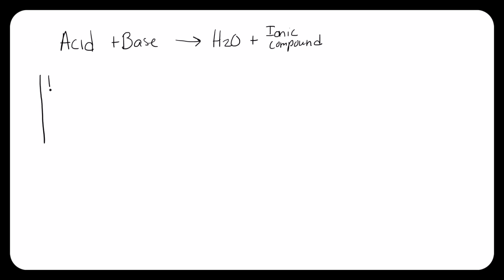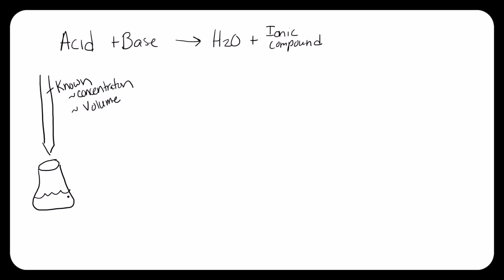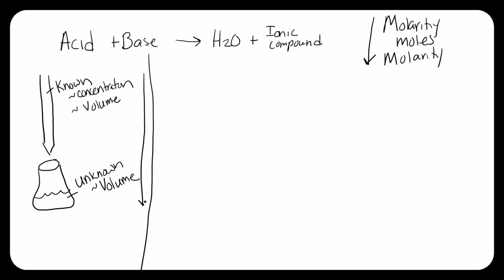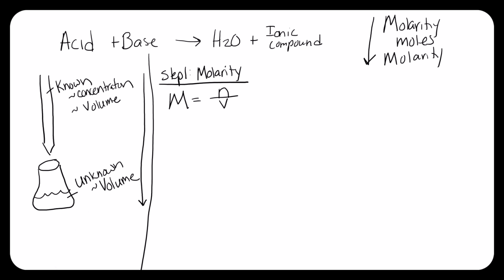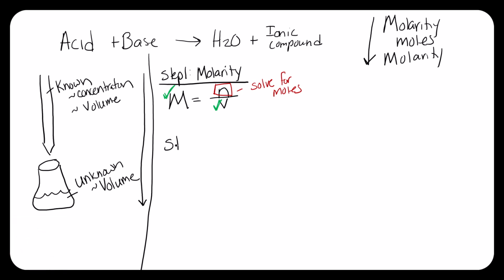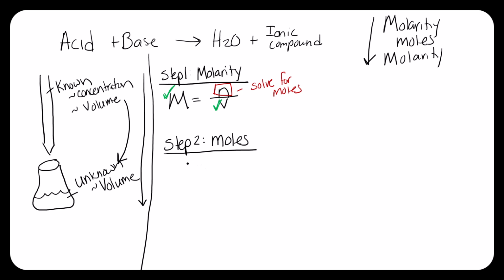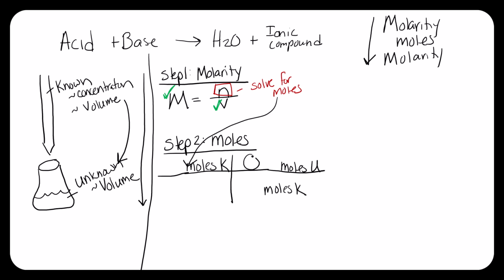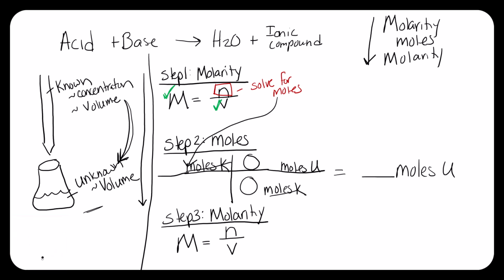Friday Focus: Overview of Titrations